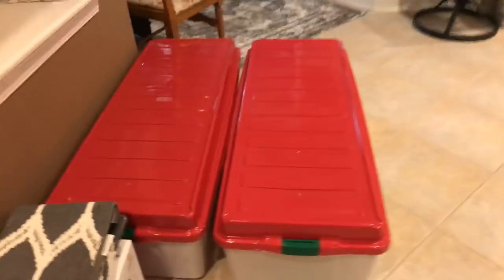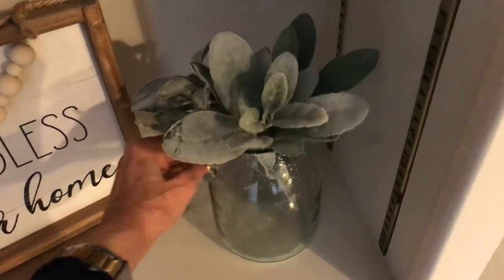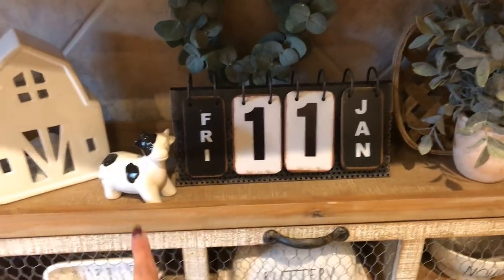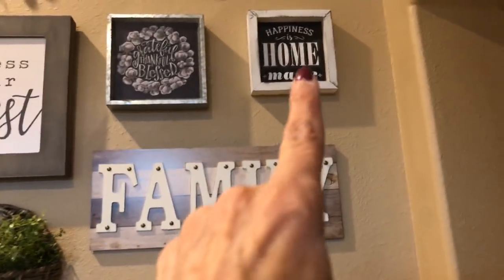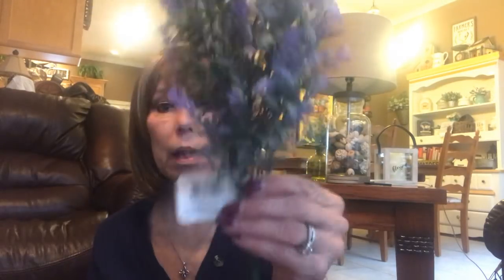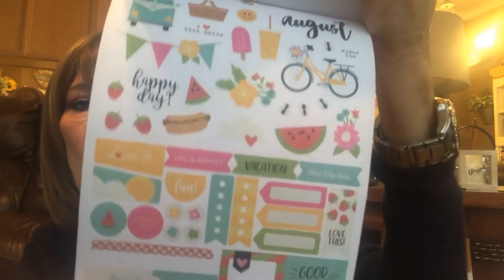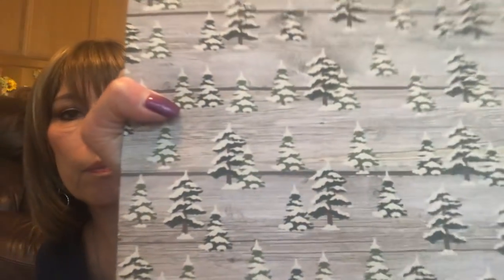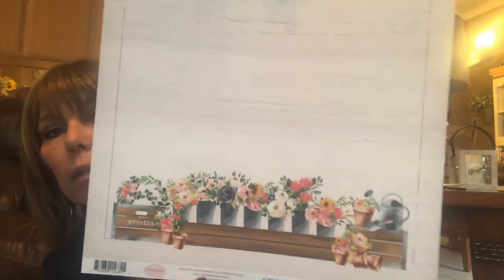Vlog of my house redecorated for everyday!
Hello Y'all! Today I thought I would do a little vlog and take you around my house and show you what I have been doing lately, redecorating for my everyday decor! And, yes I am sharing my Gallery Wall!!! There is also a little haul in this video! I'm finally feeling better so next week I will be decorating for Valentine's! Hugs, Kim

Here are the links from Amazon for the Planner Kits and Stickers

Carpe Diem by Simple Stories Seasons Sticker Tablet
Carta Bella Paper Company Spring Market Collection Kit
Simple Stories Collector'S Essential Kit 12"X12"-Winter Farmhouse